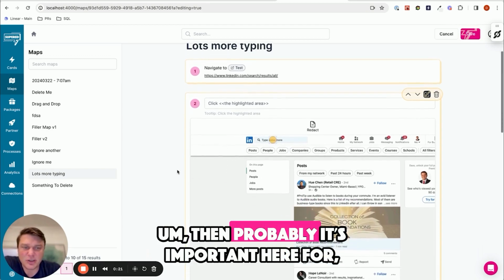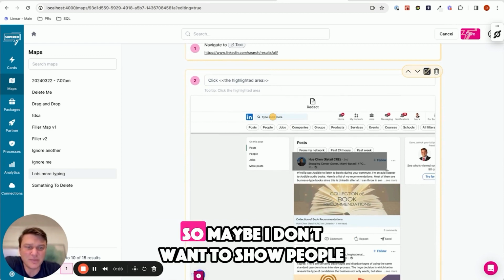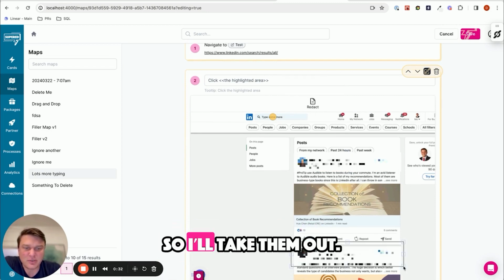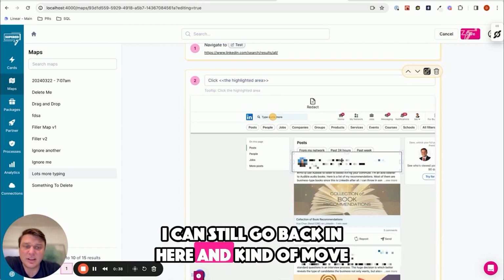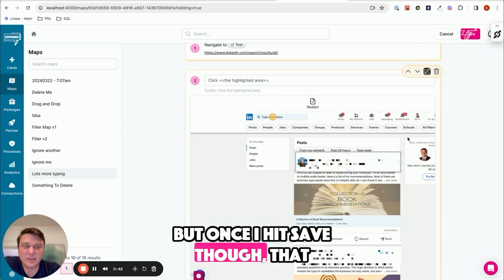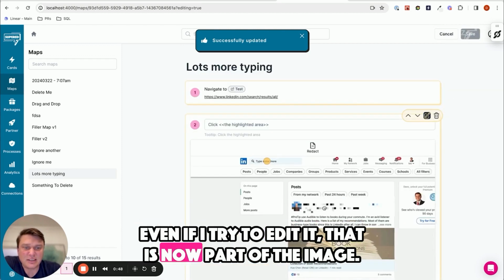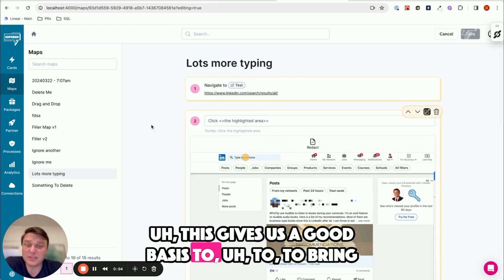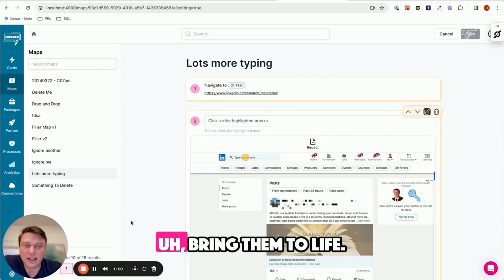Click, Move, Blur: Editing Images For Maps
Editing Images for Maps is as easy as...

1. Click
2. Move
3. Blur
4. Share

You can make sure your cursor is exactly where you want it to be when sharing step-by-step directions for your documentation and training.

Want to move it?

Go right ahead.

Have some sensitive data (or just something you don't wanna share?

Blur it out.